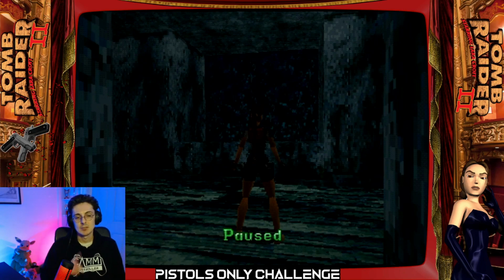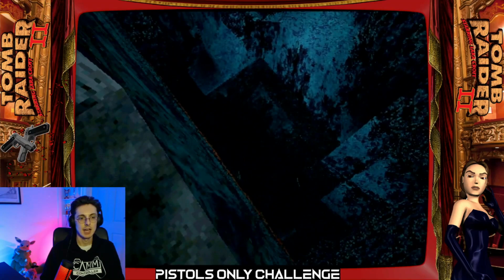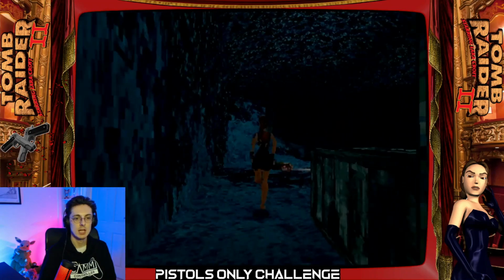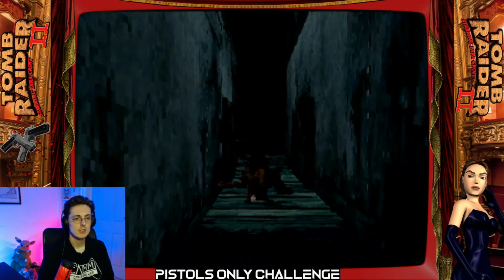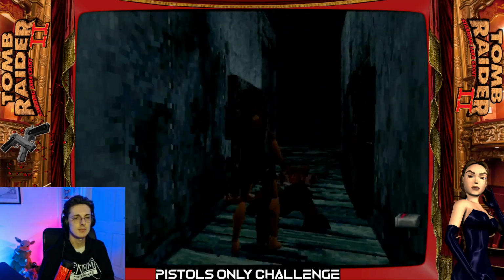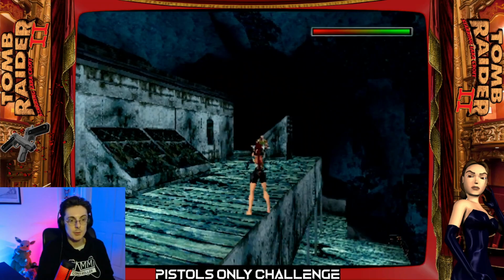TRII - Pistols Only Challenge Part 10 - The Deck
Tomb Raider II (1997) Level 10 - The Deck
Part 10 of my pistols only challenge! 🔫